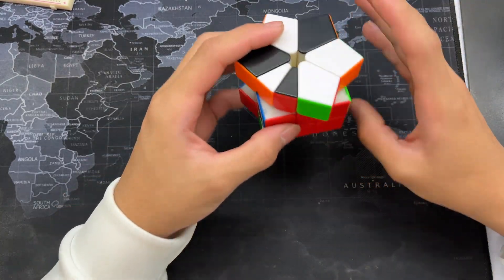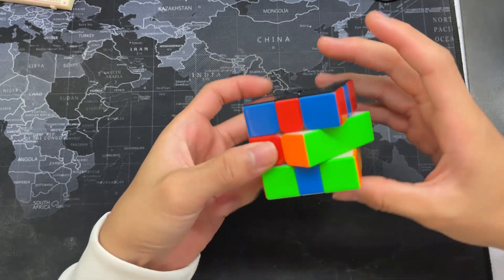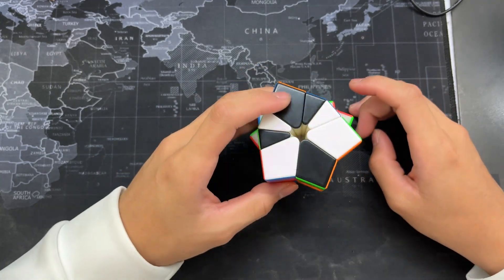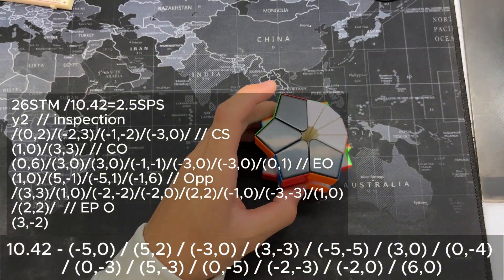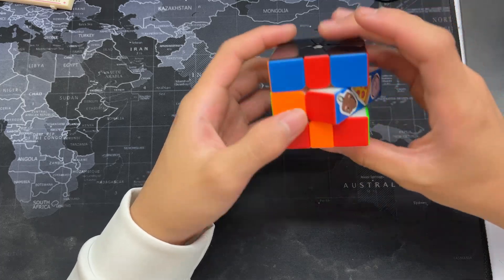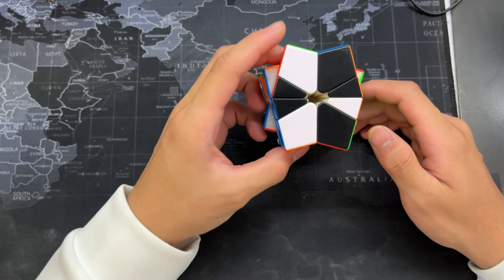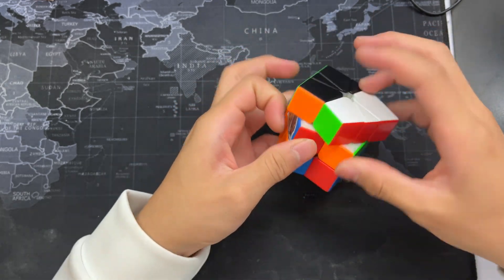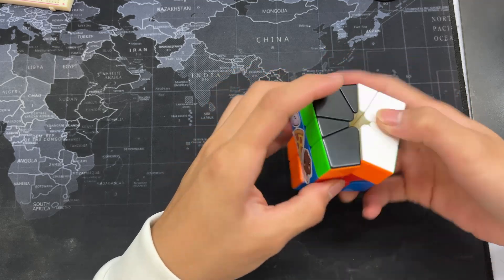9.69 NR#2 Average Reconstruction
(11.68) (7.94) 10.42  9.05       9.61 = 9.69 Average

As of 29/09/2024 this ranks:
NR#2

Average SPS : 2.68

32STM /11.68=2.74SPS
(-4,-1)/(2,-3)/(-1,-2)/(-3,0)/ // CS
(1,-3)/(0,3)/  // CO
(3,-3)/(-3,0)/(-1,-1)/(4,1)/ // EO
(-1,0)(1,0)/(3,0)/(-3,0)/(3,0)/(-3,0)/ // CP N/J

19STM /7.94=2.39SPS
/(0,-1)/(3,3)/ // CS
(1,3)/ //CO
(6,-3)/(0,3)/(3,0)/(-1,-1)/ // OBL Squid / Gem
(3,-3)/(-3,0)/(3,3)/(0,-3)/(0,-2)  // CP J/J
(1,0)/(-1,-1)/(4,1)/(-1,-1)/(-2,1)/(5,-1)/(6,0)/ // PBL Z / -
(-3,-2)

26STM /10.42=2.5SPS
y2  // inspection
/(0,2)/(-2,3)/(-1,-2)/(-3,0)/ // CS
(1,0)/(3,3)/ // CO
(0,6)/(3,0)/(3,0)/(-1,-1)/(-3,0)/(-3,0)/(0,1) // EO
(1,0)/(5,-1)/(-5,1)/(-1,6) // Opp
/(3,3)/(1,0)/(-2,-2)/(-2,0)/(2,2)/(-1,0)/(-3,-3)/(1,0)/(2,2)/  // EP O
(3,-2)

25STM /9.05=2.76SPS
(-4,-3)/(-4,0)/(1,0)/(-2,3)/(-1,-2)/(-3,0)/ // CS
(-2,6)/(0,3)/ // CO
(3,3)/(3,0)/(3,0)/(-1,-1)/(-3,0)/(-3,0)/(0,1)  // EO
(0,-1)/(-3,0)/(3,3)/(0,-3)/ //PBL 1 J/J
(0,1)/(3,-3)/(0,3)/(-3,0)/(3,0)/(3,0)/(6,0)/(6,-3)  // PBL 2 - / Ja

29STM /9.61=3.02SPS
/(3,6)/(-4,3)/(-1,-2)/(-3,0)/ // CS
(-2,0)/ // CO
(-3,0)/(3,0)/(-1,-1)/(-3,0)/ // EO
(3,7)/(-3,0)/(3,3)/(0,-3)/  // CP J/J
(1,3)/(2,0)/(-3,0)/(0,3)/(0,-3)/(0,3)/(2,0)/(0,2)/(-2,0)/(4,0)/(0,-2)/(0,2)/(-1,4)/(0,-3)/(-2,3)/ // EP - / Adj
(5,-3)